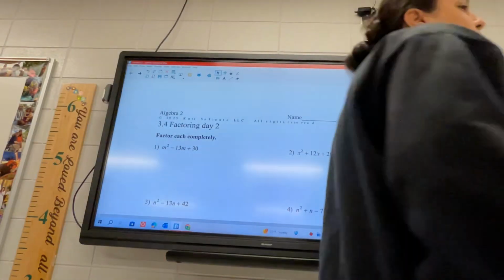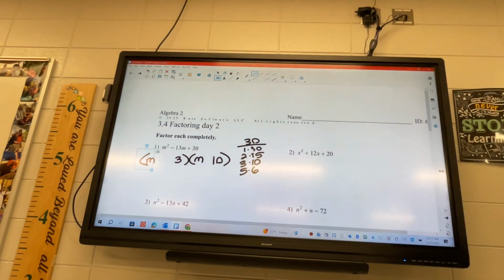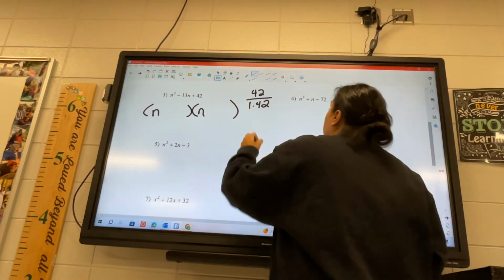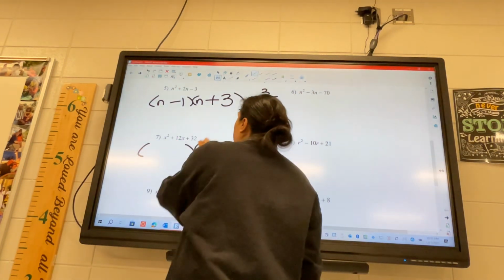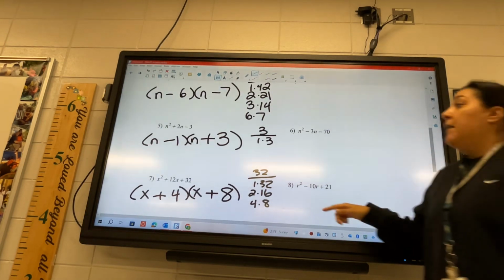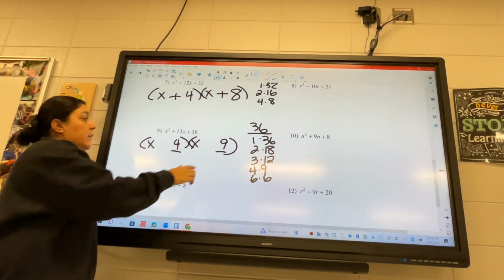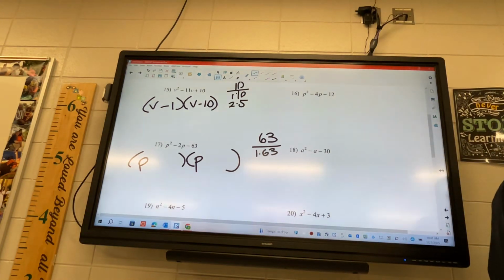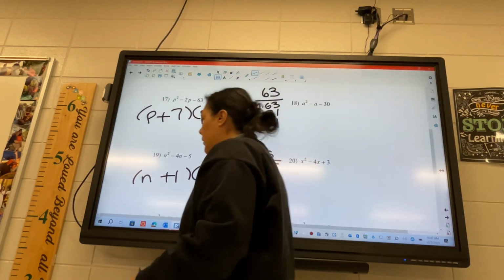Factoring day 2 (alg 2)